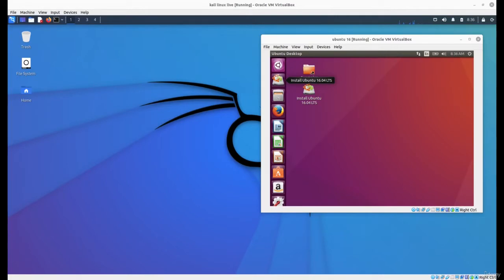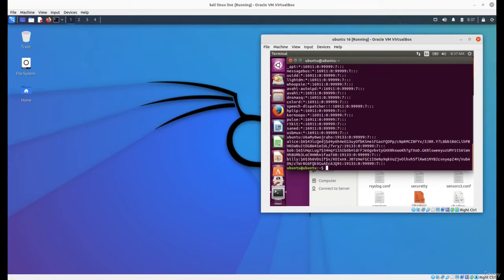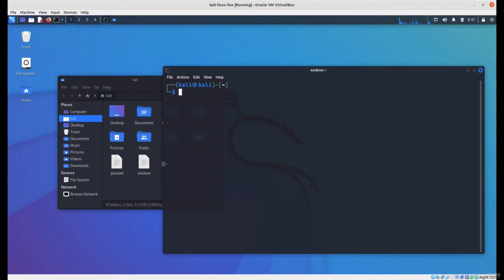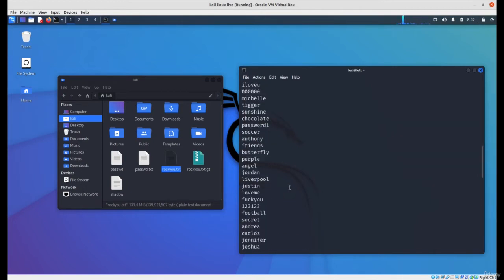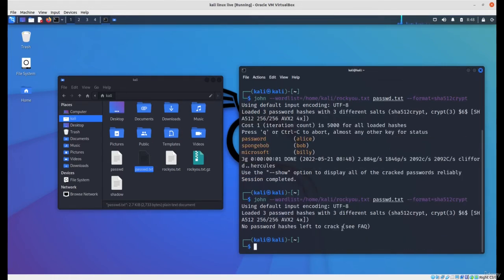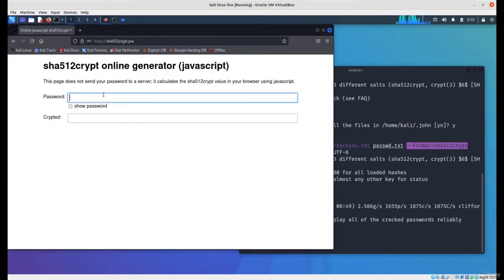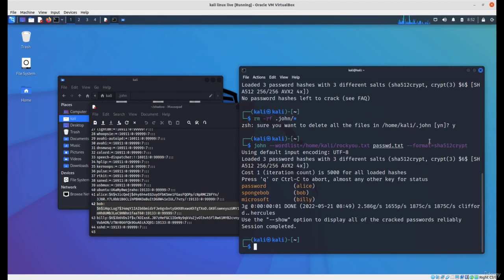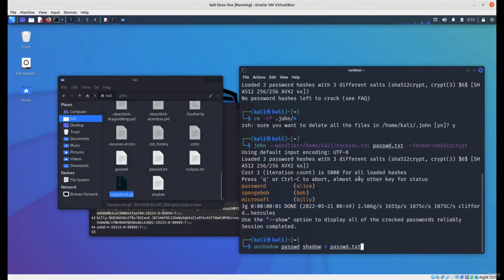003 Crack Linux Passwords